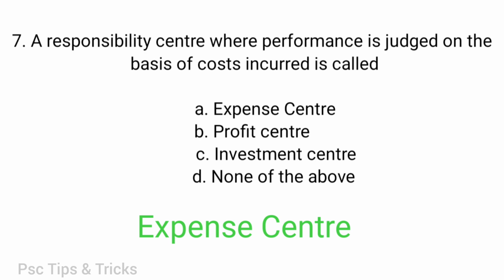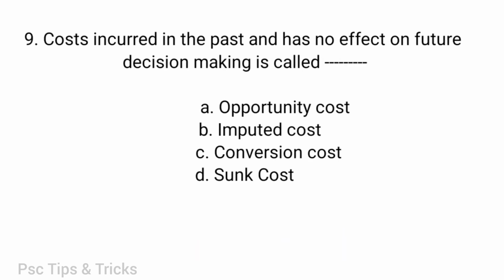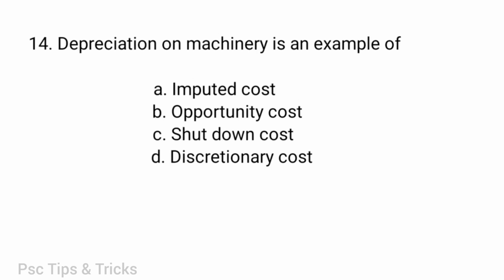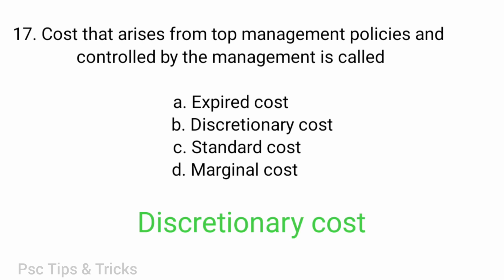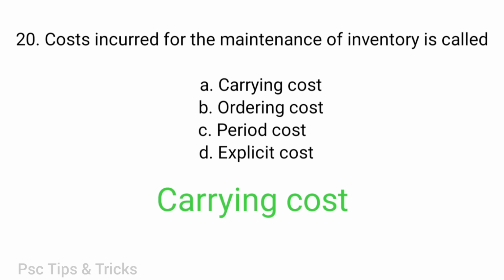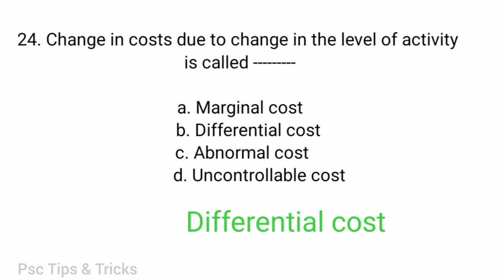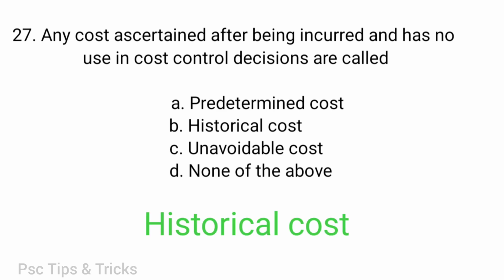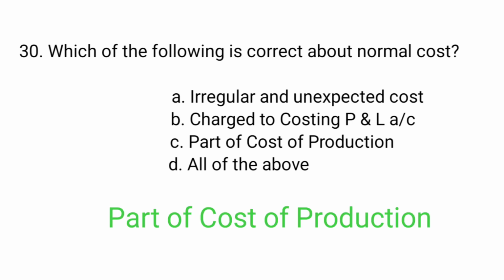Divisional accountant prelims|May10 2025|Important questions|cost accounting |MCQ Bank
Divisional accountant prelims|May10 2025|Important questions| accounting and finance MCQ Bank

Divisional accountant prelims|May10 2025|Important questions |depeciation|Bank

Divisional accountant prelims|May10 2025|Important questions accounting equation|Bank

Divisional accountant prelims|May10 2025|Important questions |Bill of Exchange|Bank Promissory note

Divisional accountant prelims| May10 2025| Important questions |Depreciation |Bill of Exchange|

Psc divisional accountant 2025 exam
Syllabus of Kerala psc divisional accountant exam
divisional accountant exam

Divisional accountant prelims| May10 2026| Important questions |Accounting Concept & Book keeping|

#135/2023
# lecturer_in_commerce_polytechnic